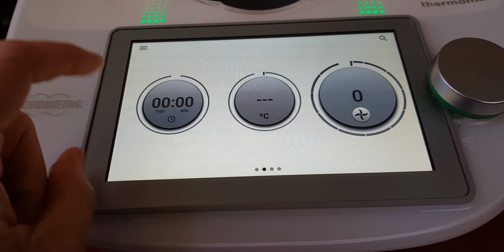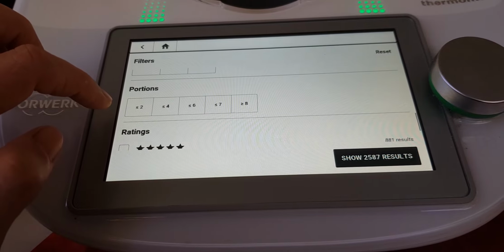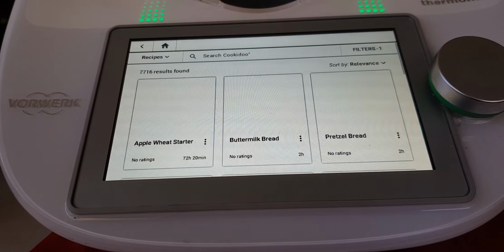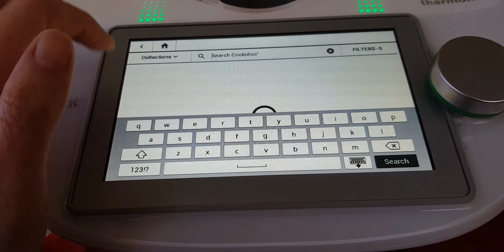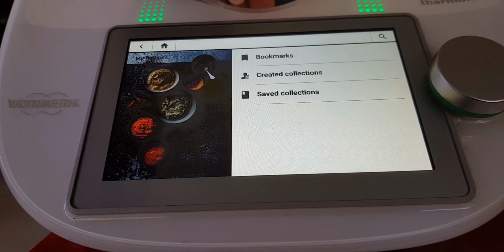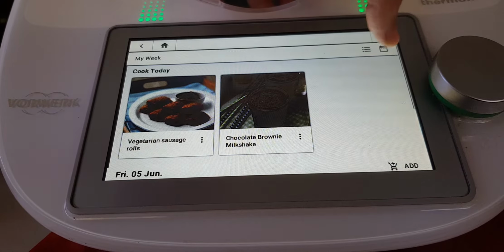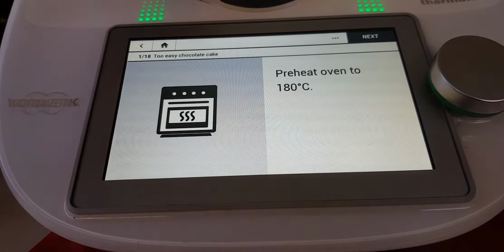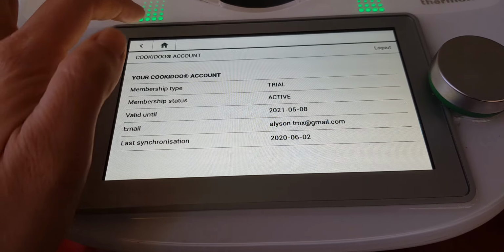Cookidoo - How to Use It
Here is a video to help you navigate Cookidoo when using the Thermomix TM6.

I will also upload another one from the Cookidoo AP and website to help.